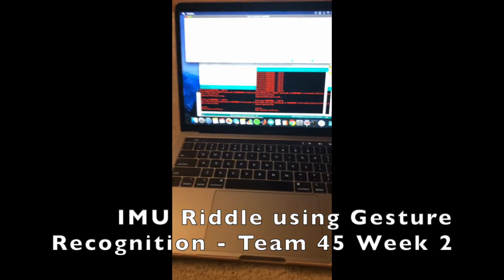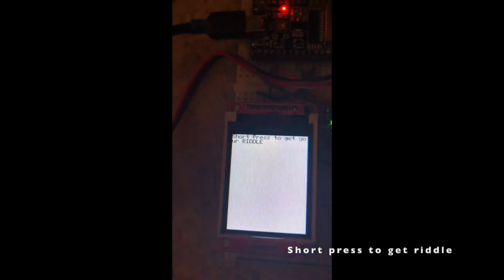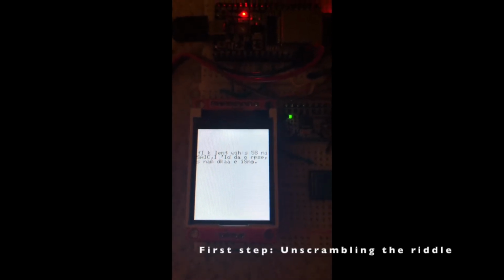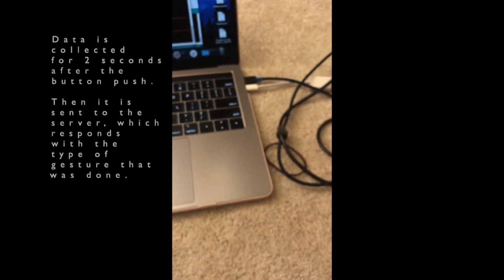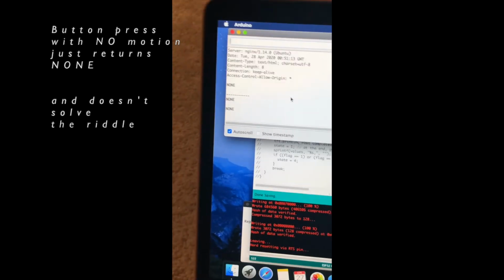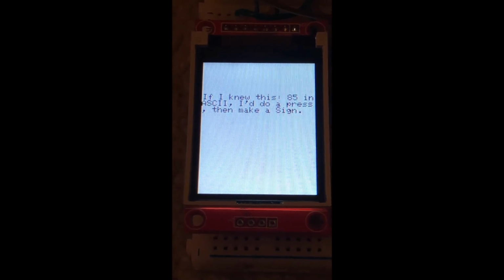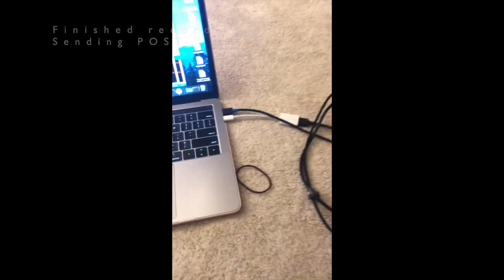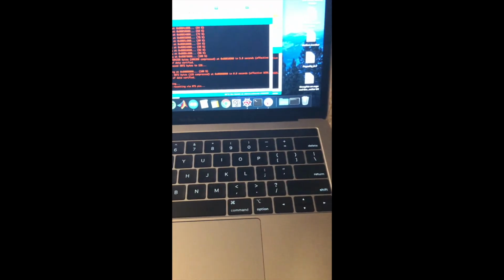6 08 Team 45 IMU Riddle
6.08 Team 45  IMU Riddle Implementation
The first 4 minutes is just a really long explanation, skip to 4:02 for the implementation